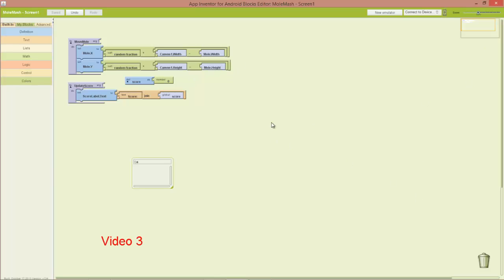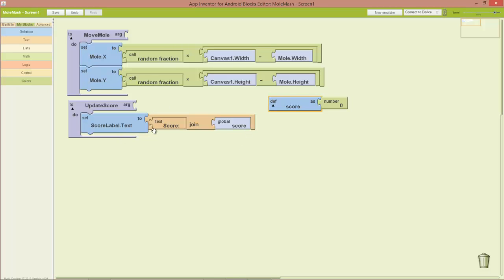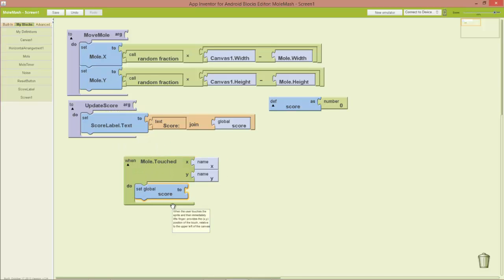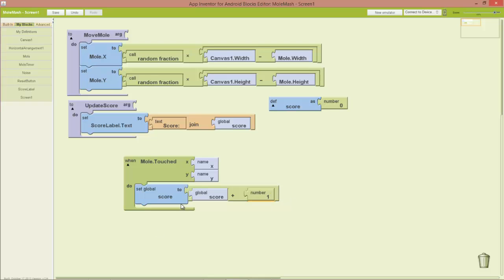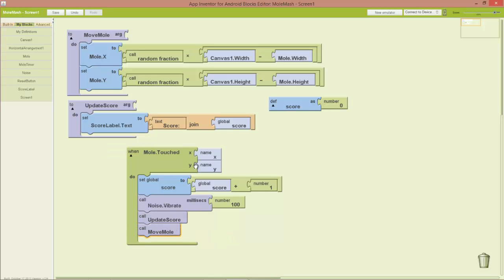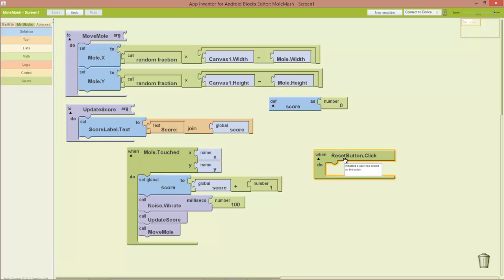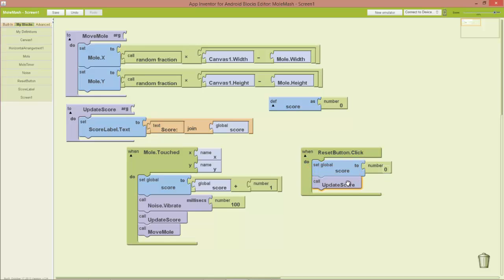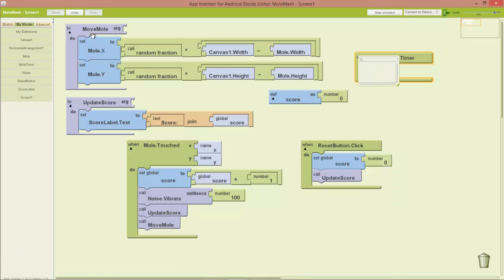App Inventor - Mole Mash - Part 3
Instructional videos and content to help people produce and create.

In this video, I show us how to finish off our Mole Mash game.

Idris Fabiyi